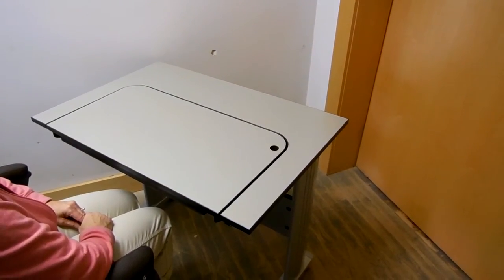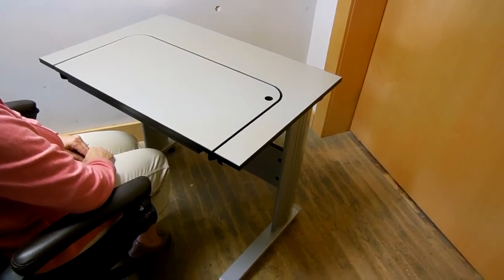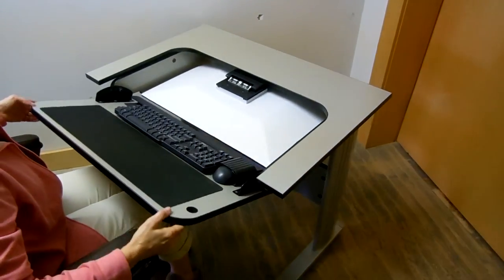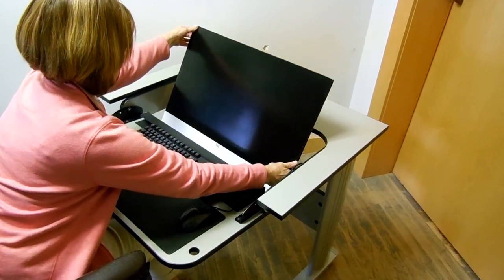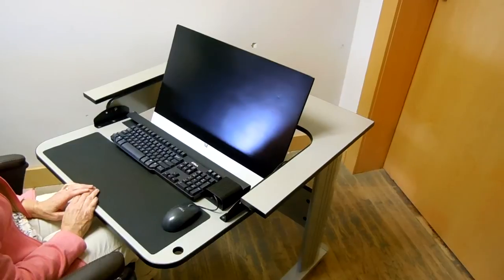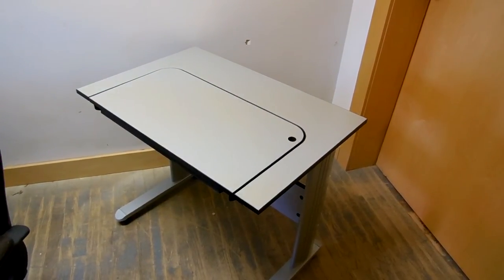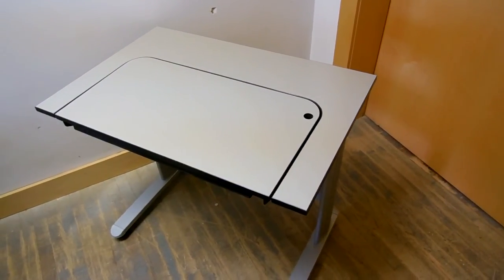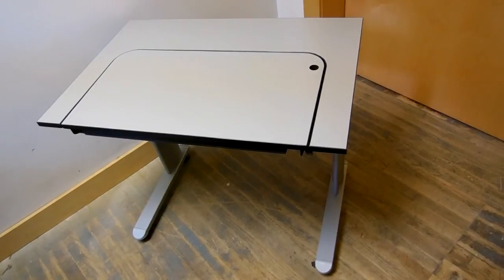FlipTop Table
Eon Designs presents the FlipTop Table.  A smart classroom table that can store and display the largest monitor / computer used in classrooms today.